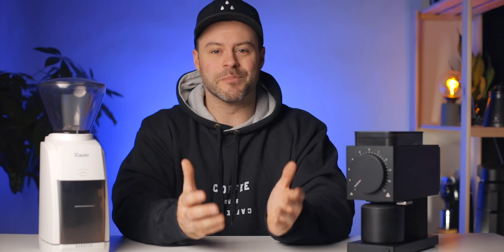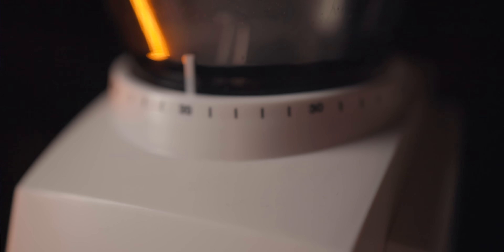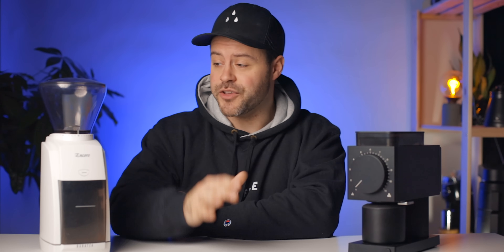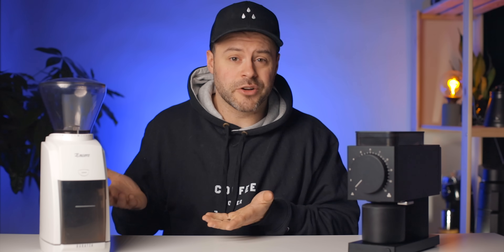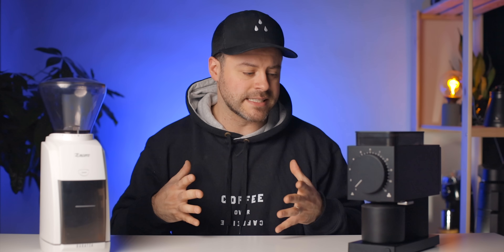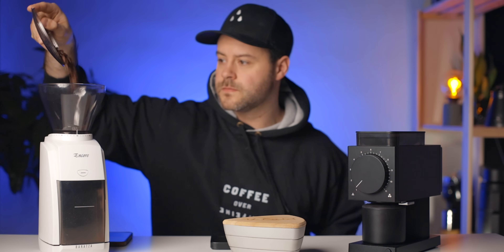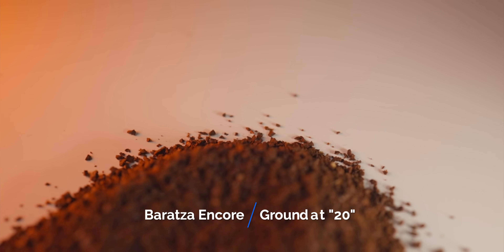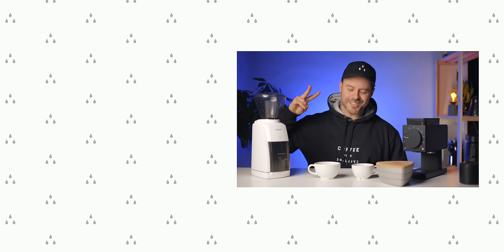Baratza Encore VS Fellow Ode Grinder | Which Grinder is Better for you?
The Fellow Ode brew grinder VS the Baratza Encore Coffee grinder.

Third Wave Water: Third Wave Water

Kyle Rowsell

Time Stamps:

0:00 -Intro
1:00 - IN this video
1:40 - Encore specs
2:47 - ODE specs
5:57 - Aesthetics
6:20 - Taste comparison
7:25 - The issue with the ODE
8:09  - sound comparison
9:10 - Sift test
9:45 - Verdict
10:55 - Outro